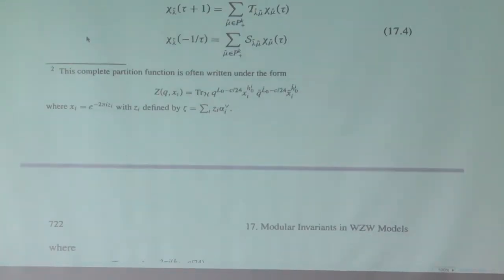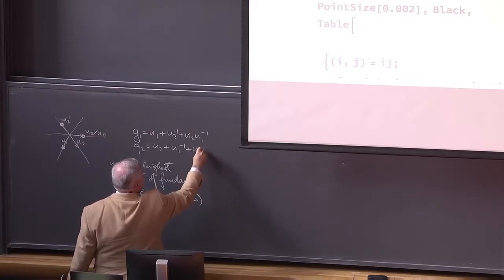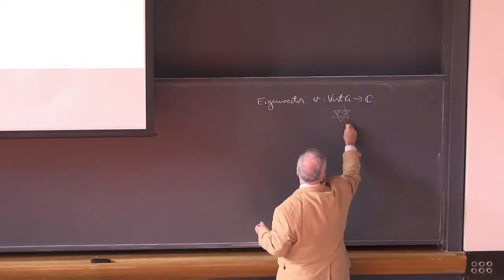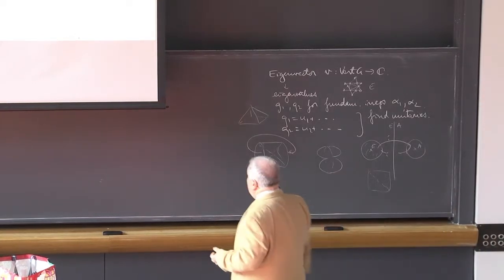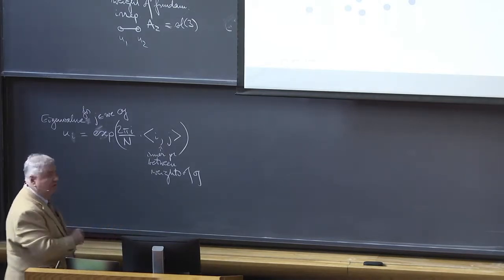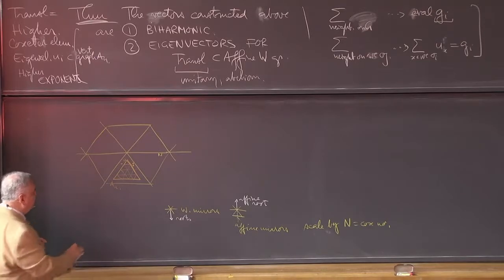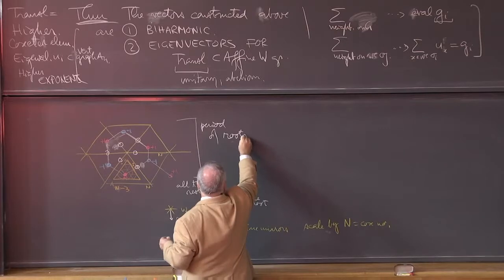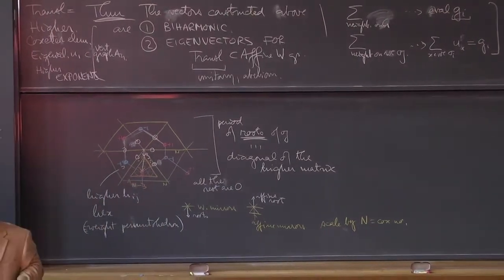L28 Adrian Ocneanu Harvard Physics 267 2017 11 08